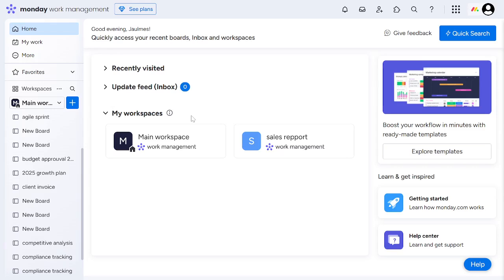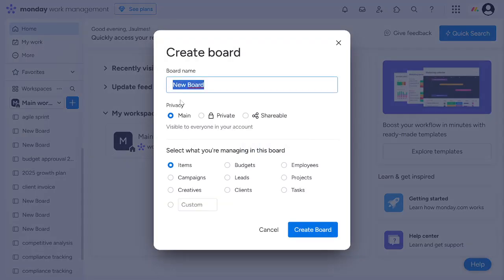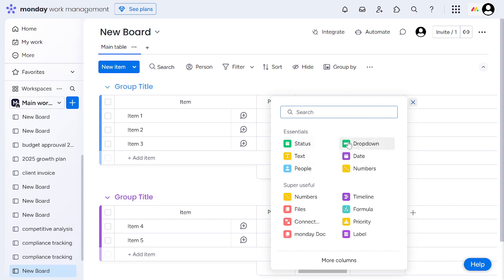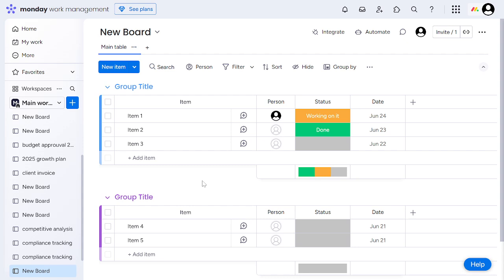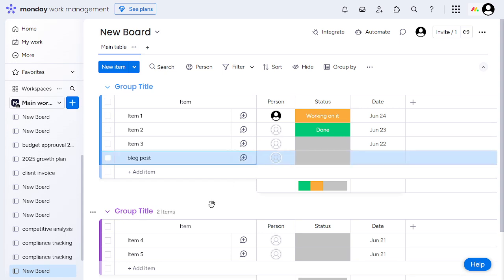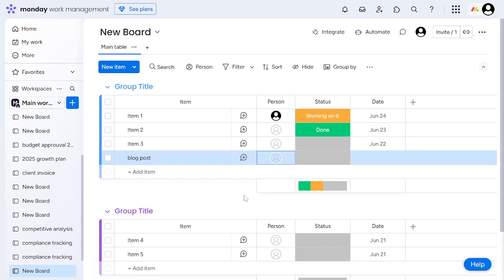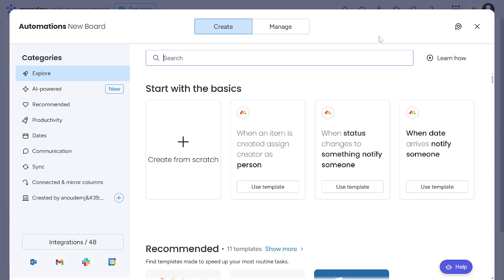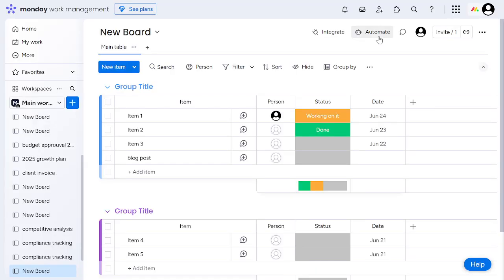How To Use MONDAY.COM For Content Marketing Strategy (Complete 2025 Guide)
Welcome to this comprehensive How to use Monday.com for content marketing strategy (complete 2025 guide) tutorial! In this detailed guide, I'll walk you through everything you need to know about How to use Monday.com for content marketing strategy (complete 2025 guide).

 What You'll Learn in This How to use Monday.com for content marketing strategy (complete 2025 guide) Tutorial:
• Complete step-by-step instructions for How to use Monday.com for content marketing strategy (complete 2025 guide)

Whether you're a complete beginner or looking to improve your skills, this How to use Monday.com for content marketing strategy (complete 2025 guide) tutorial covers everything from basic concepts to advanced strategies. I've designed this guide to be easy to follow, practical, and immediately actionable.

 Why This How to use Monday.com for content marketing strategy (complete 2025 guide) Tutorial is Different:

 Perfect for:
• Beginners who want to learn How to use Monday.com for content marketing strategy (complete 2025 guide) from scratch

Don't forget to LIKE this video if it helped you learn How to use Monday.com for content marketing strategy (complete 2025 guide) and SUBSCRIBE for more in-depth tutorials like this one!

Questions? Drop them in the comments below! I read every comment and try to respond to as many as possible.

• Share with anyone who might benefit from learning How to use Monday.com for content marketing strategy (complete 2025 guide)